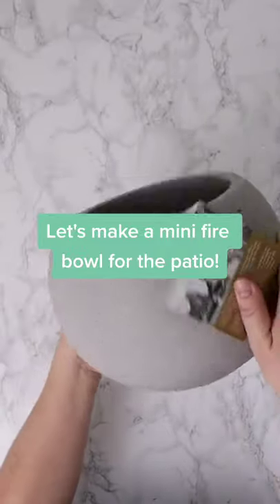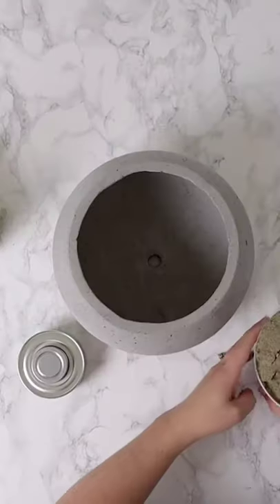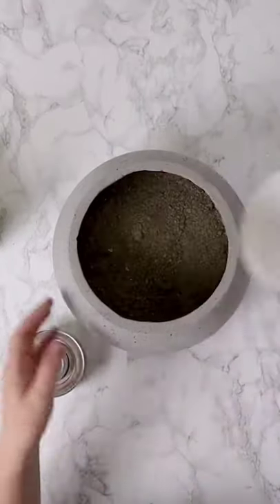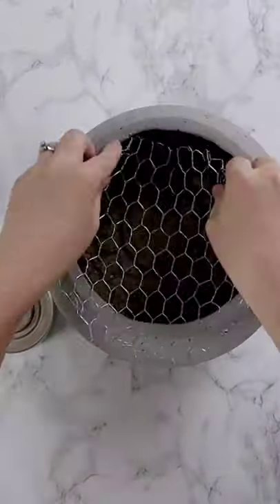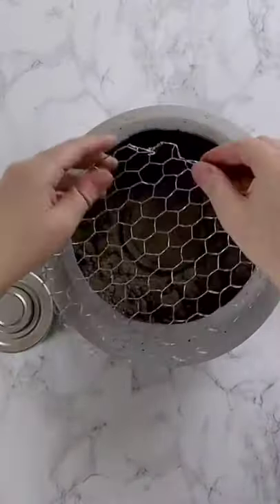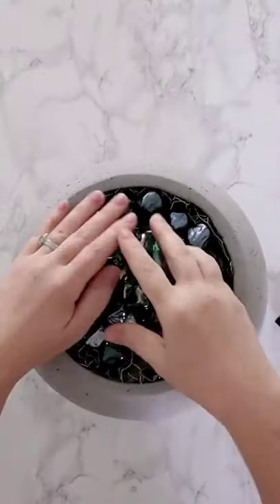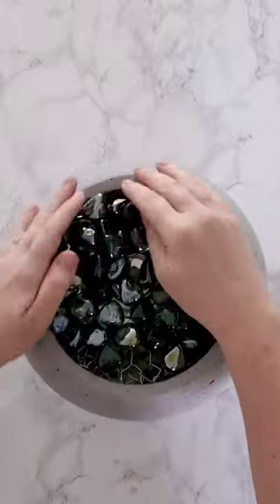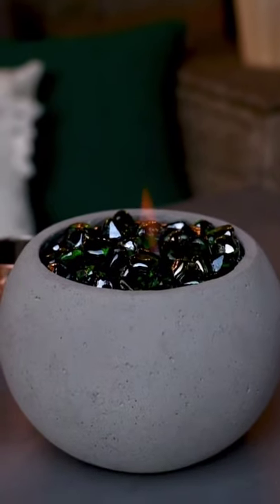Transform a concrete planter into a beautiful mini fire bowl!